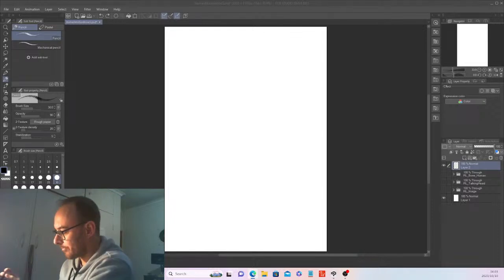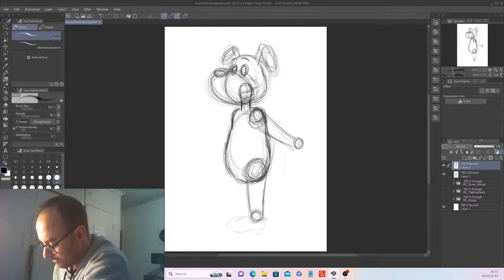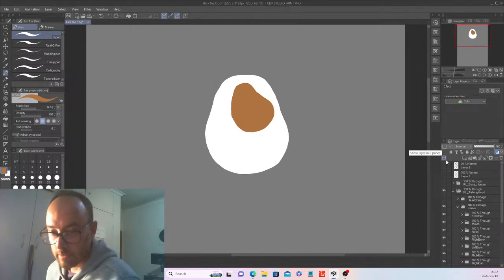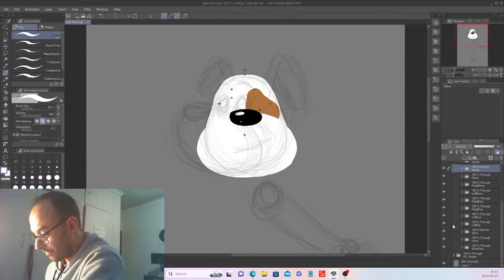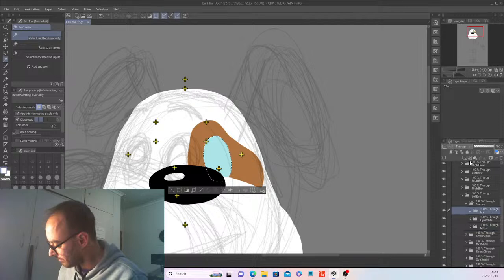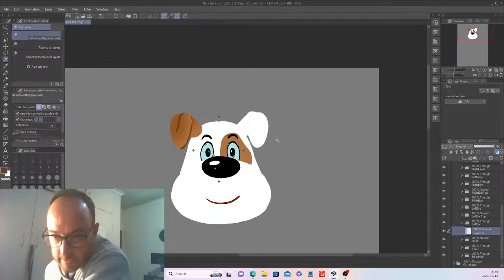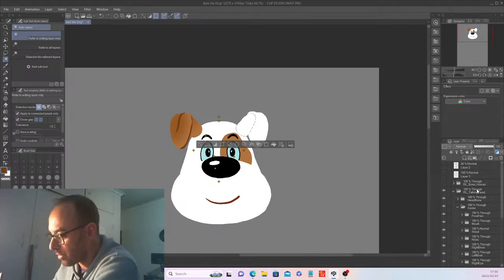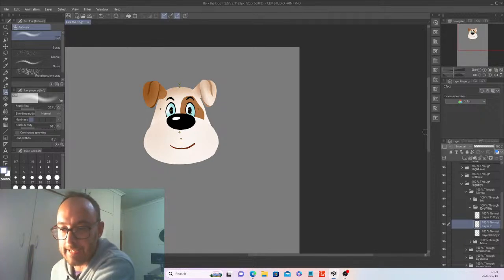Designing a 2D Character - Part 1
Gold - $5/m
Platinum - $10/m